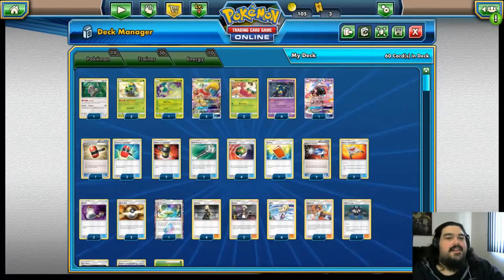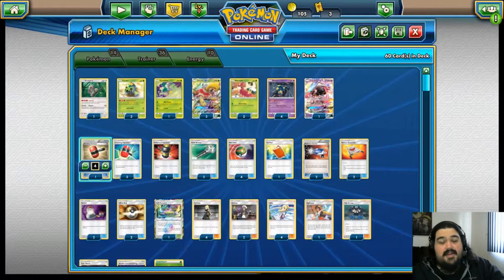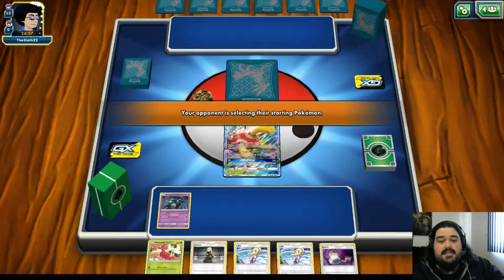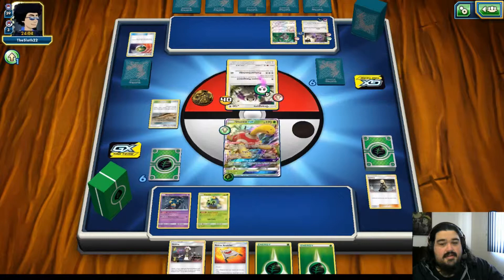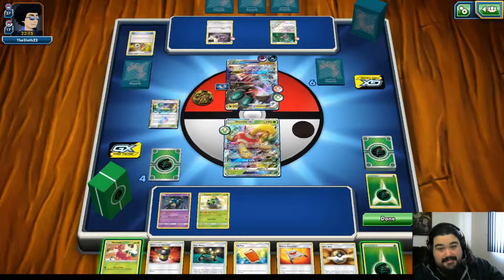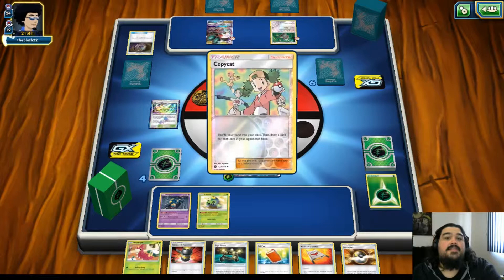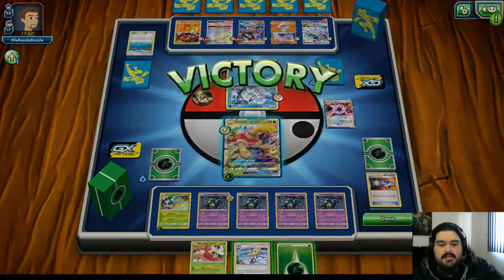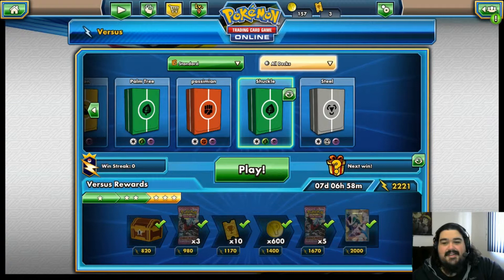PTCGO - No Hit Challenge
Songs:
- Valcos & Chris Linton - Without You
- BEAUZ & JVNA - Crazy (Radio Edit)
- Kaivon - First Love (feat. Pauline Herr)
- Spektrum & Sara Skinner - Keep You
- Cadmium - Click and Scroll (Feat. Eli Raain & Veronica Bravo)
- Futuristik - Like U Say
- Ellis - Clear My Head (Radio Edit) [NCS]
- Marin Hoxha - Endless
- Jim Yosef - Moonlight